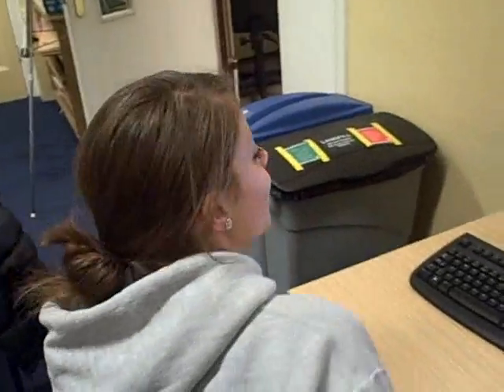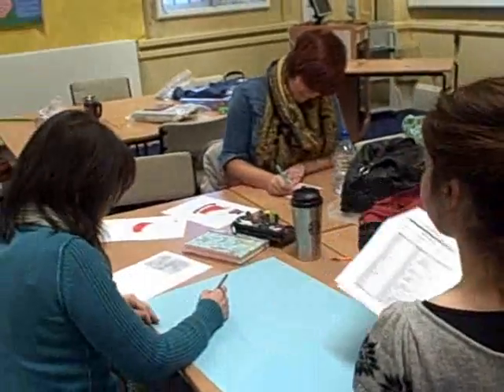Santa's Magnetic Christmas Journey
A mornings work playing with magnets. The idea being that we create something that can be used in a Primary School, just a bit of fun!!!